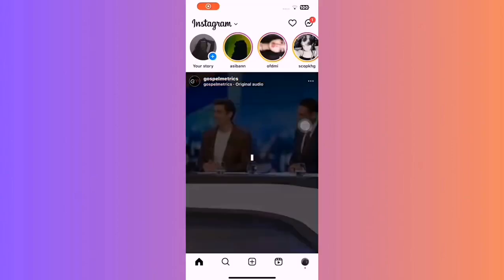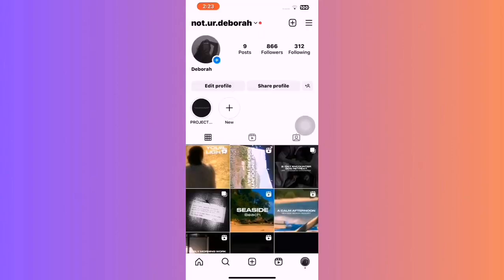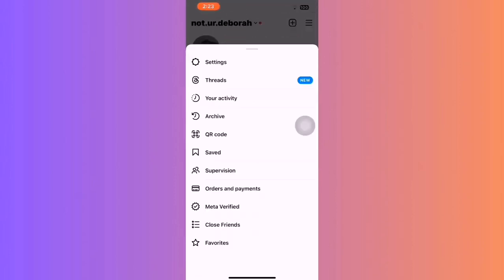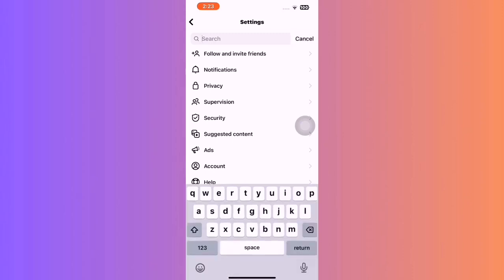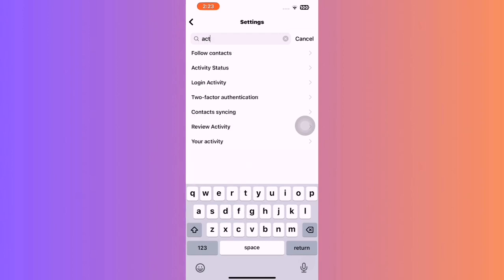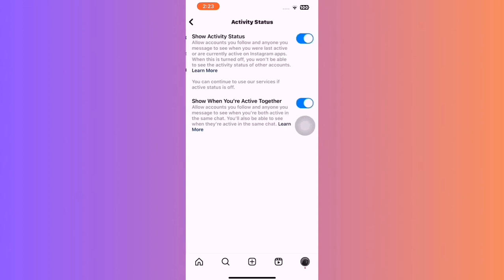How to Hide Last Seen Status on Instagram (2024)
In this video I'll show you how to Turn Off Active Status on Instagram. The method is very simple and clearly described in the video. Follow all of the steps & Turn Off Active Status on Instagram

How to Turn Off Activity Status on Instagram
Hide your Instagram last seen and online status on Instagram